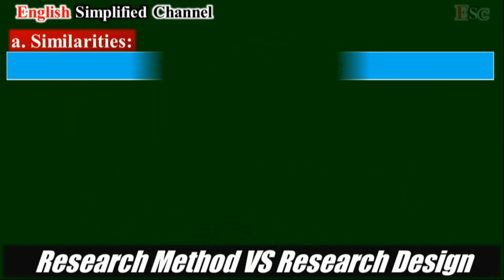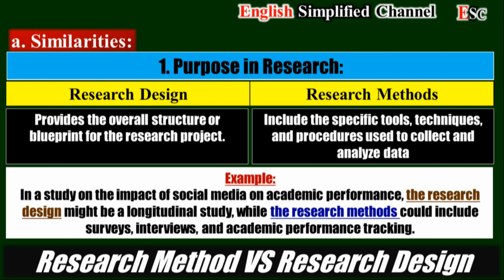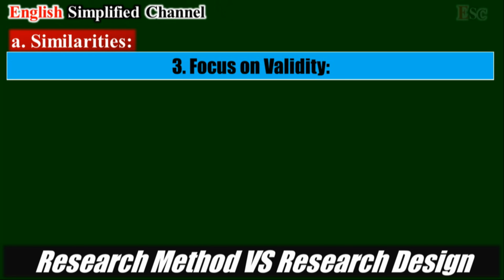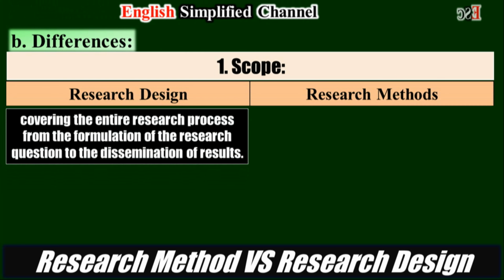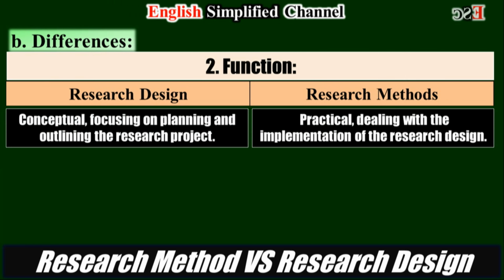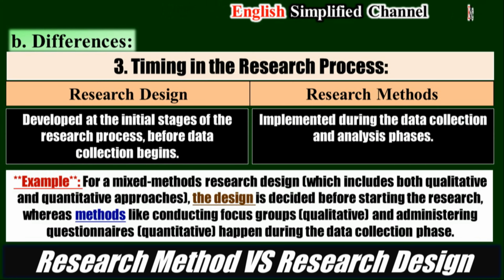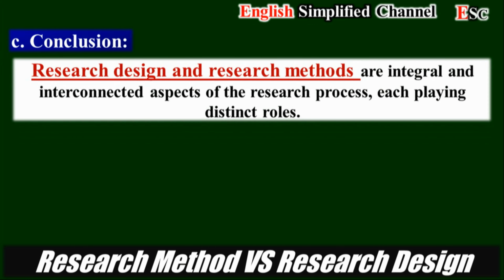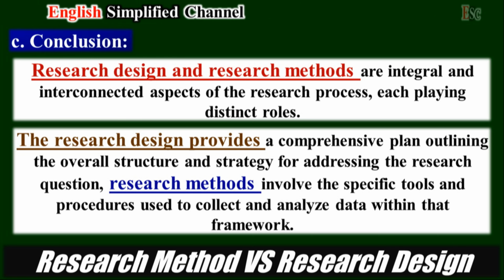Research Method vs. Research Design | What’s the Difference?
Do you know the difference between a research method and a research design? Many students get confused between these two key research concepts. In this video, we explain the clear distinction between research method and research design, with simple examples to help you understand and apply them in your thesis, proposal, or academic project.
🎓 Ideal for:
• Thesis & dissertation writing
• Research proposals
• Methodology chapters
✅ What you’ll learn:
• What a research method is
• What a research design is
• Key differences and examples
• How to choose the right one for your study